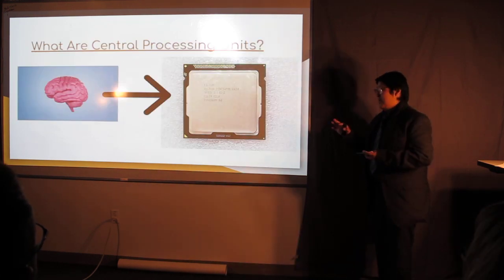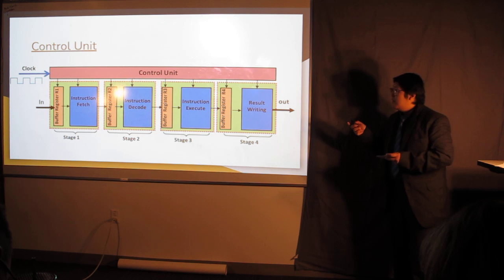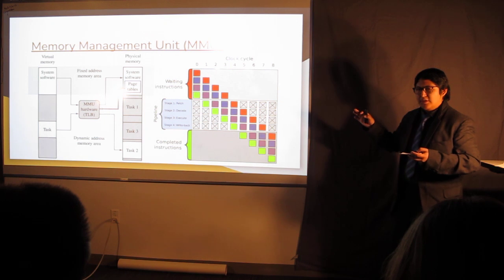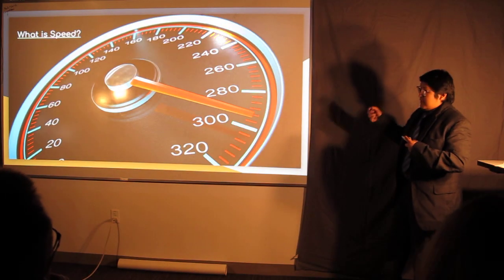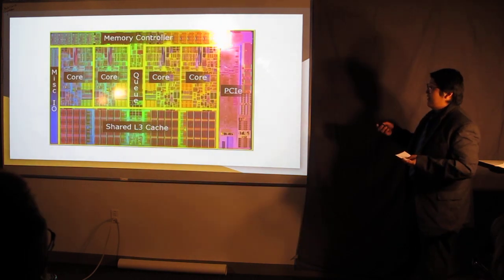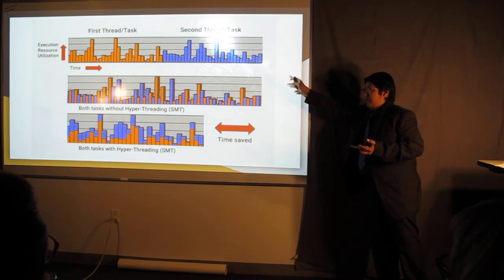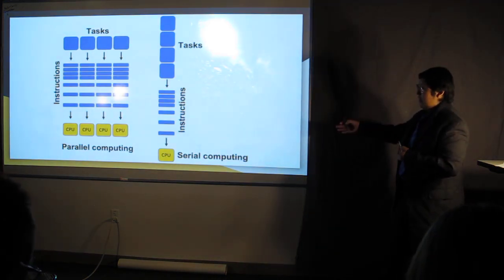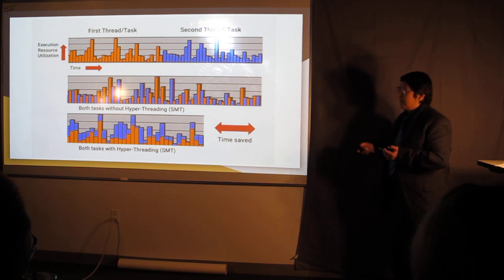2024- Adrian Tyler Senior Talk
To what extent do specific factors, such as clock speeds, parallel processing and cache size influence CPU performance and how do these interactions affect hardware components and efficiency in computer systems?